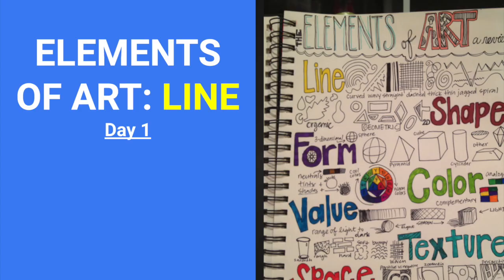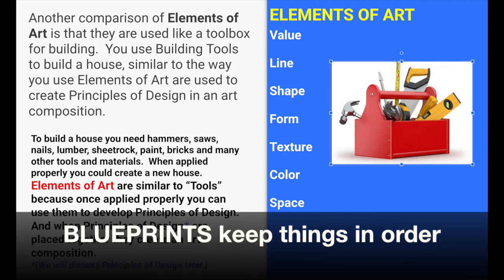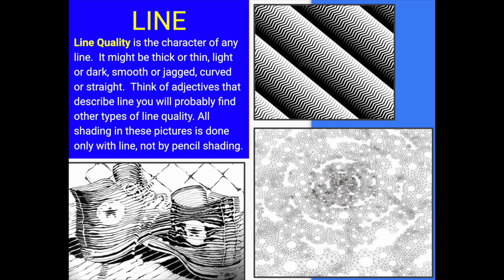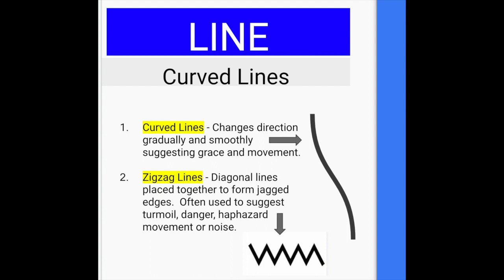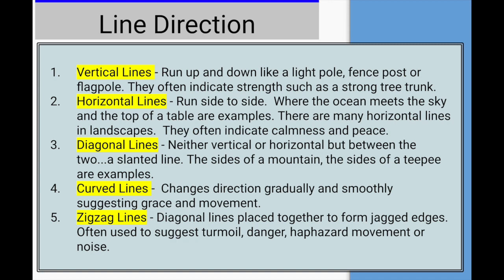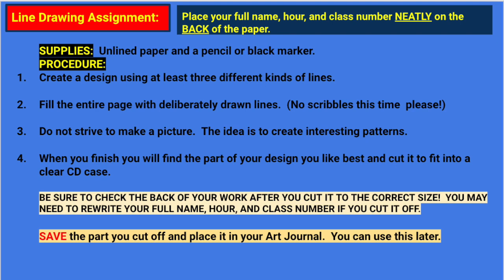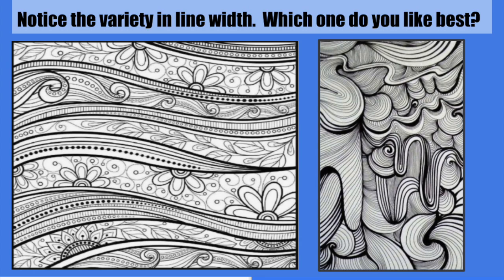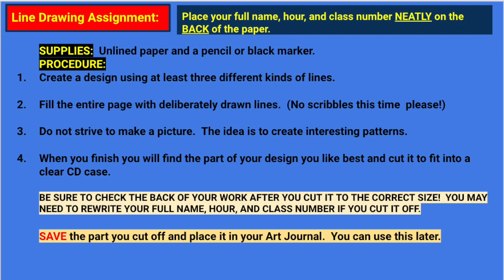Part 1: ELEMENTS OF ART: Line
Elements of Art tutorial, part 1 focuses on Line.  Ms. Mac, a middle school art teacher with over 40 years of experience explains line to use in making art.  Lesson  complete with art vocabulary and assignment.  Distance Learning and Homeschool students join us!